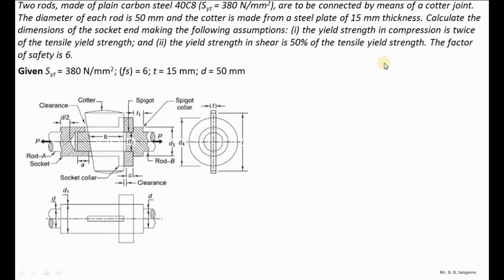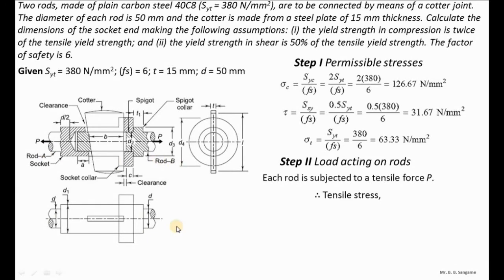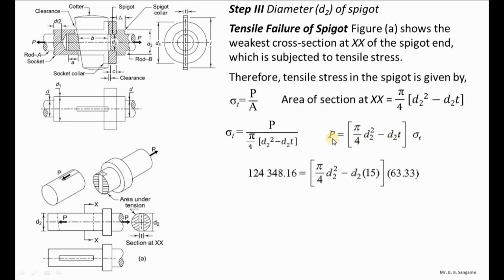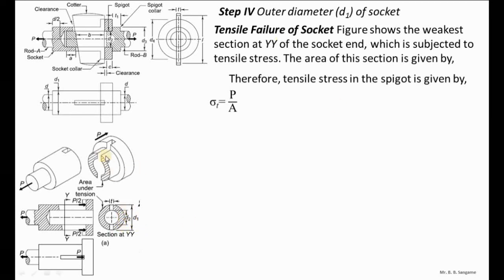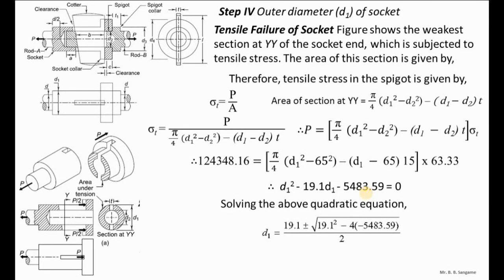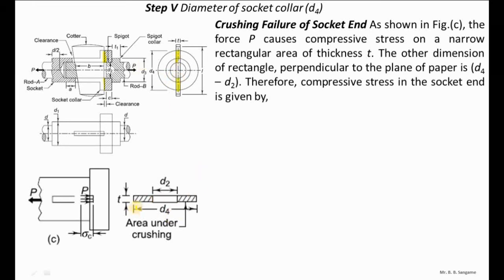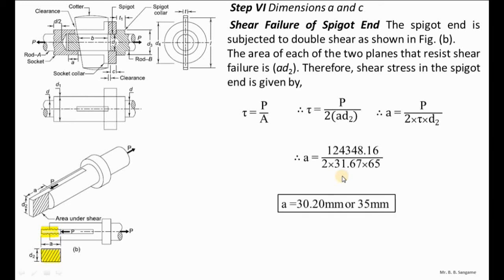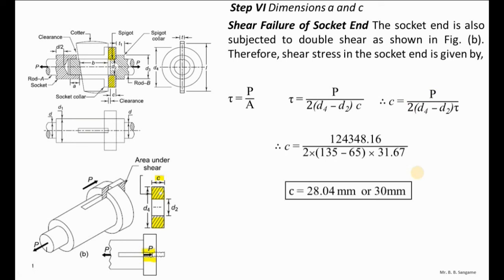Numerical of Design of Cotter joint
Design of Cotter joint-Problem-2